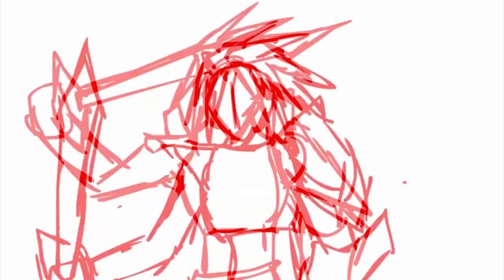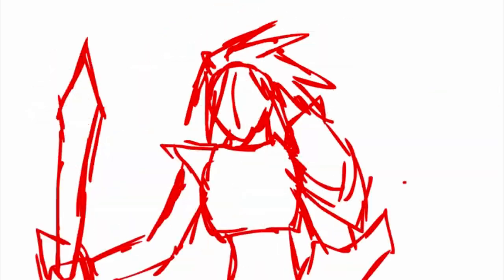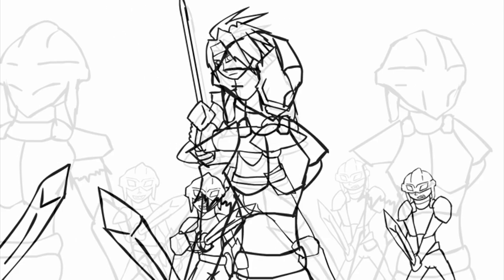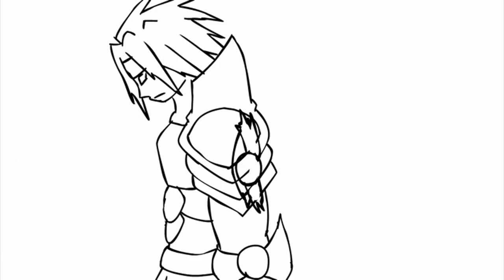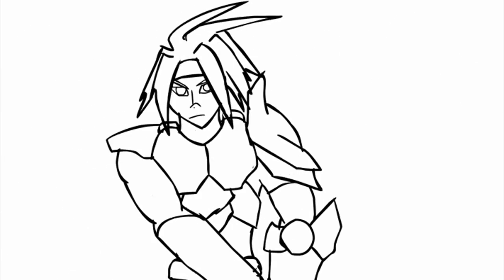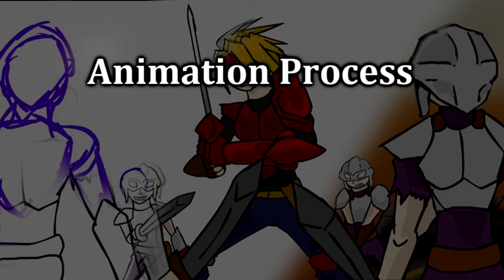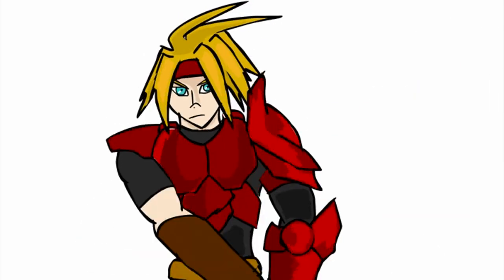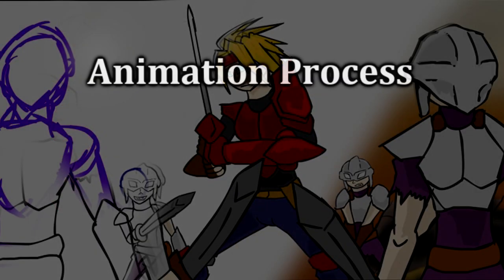DGS Animation - Behind the Scenes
Been workin on a lot of stuff lately, most of which include animating things from scratch so I figured I'd show you guys the process behind my animations.  I really enjoy it and hope that one day I'll get a job doing what I love.